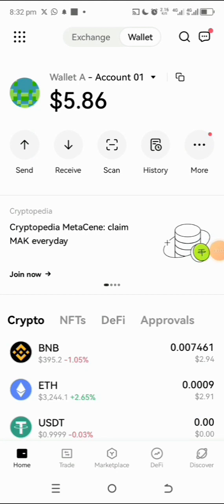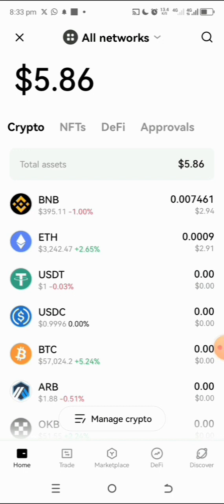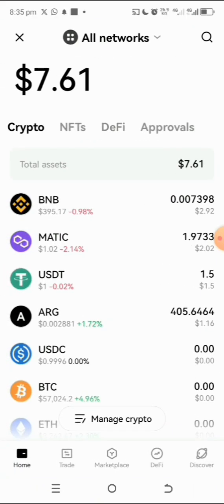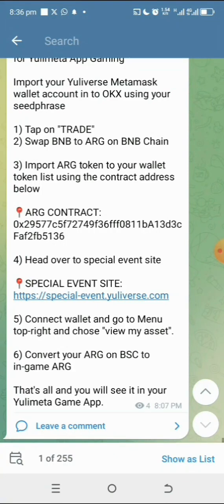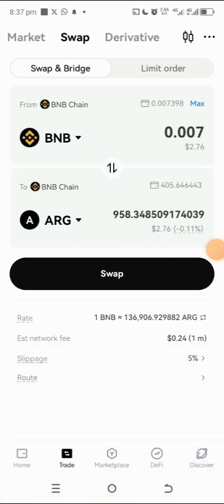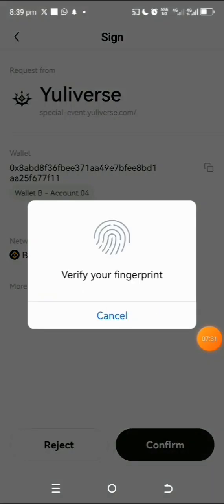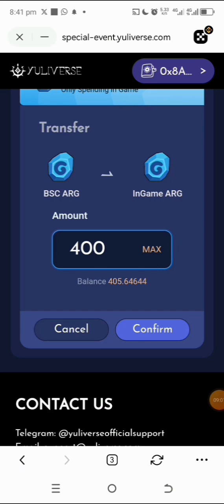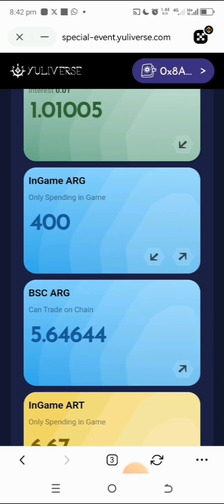How to Buy ARG token for Yulimeta App Gaming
Guide: How to buy ARG token for Yulimeta App Gaming. In this guide, I simplify the process so you can easily understand and do the same. Watch to end.

Find token smart contract in Telegram

You can claim Yuliverse Point, join my team...

STEPS:
1. Fund your wallet with at least $1 Polygon Matic

2. Copy and Paste in Metamask, Bitget or OKX Wallet DApp Browser (Import your wallet account if external)

3. Connect:
Metamask Wallet

4. Check in and claim Points daily.

POINTS will determine your $Art token reward distribution

5. Perform different tasks for more POINTS

3. Referral tasks
Onboarding for bonuses

*For Big Bonus Points*

XWCU4W

Game tasks requires downloading Apkpure App and downloading Yulimeta App from it, connecting your wallet by importing seedphrase to make yulipoints reflect in Yuliverse account.
GOOD PROJECTS to Claim more

However, projects like this can earn you a fortune with dedication to its cause! Make sure to do your personal research before undertaking any risk!